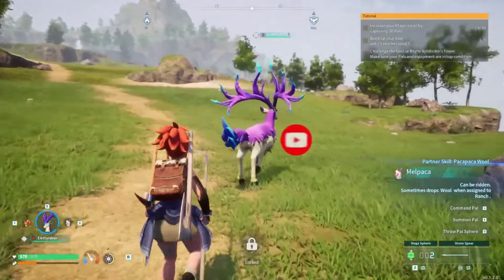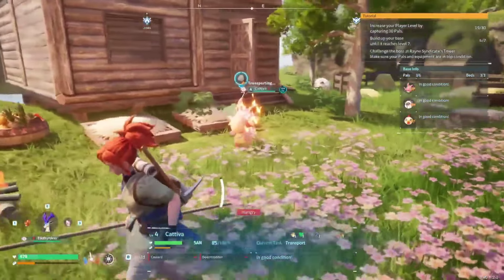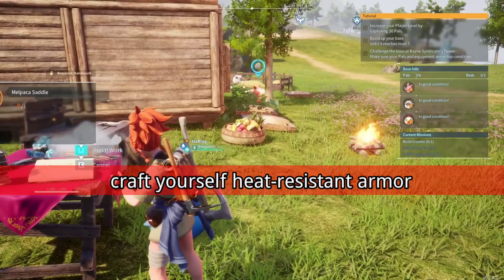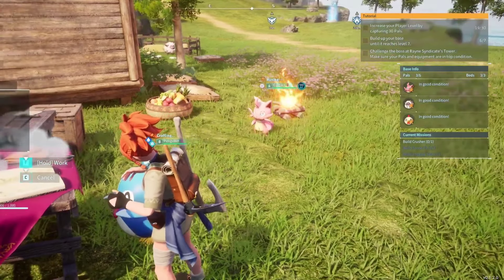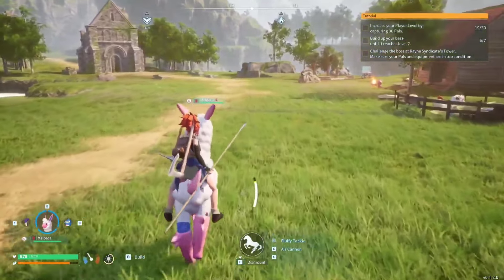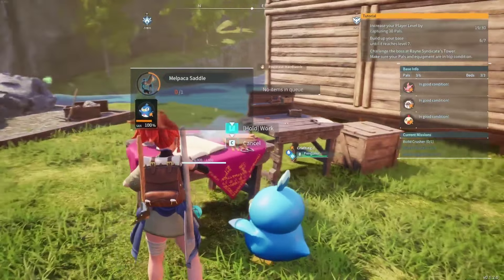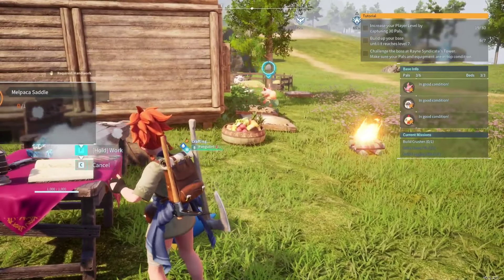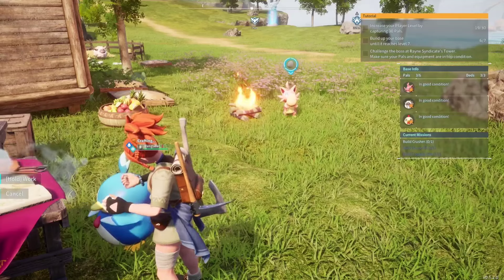How to farm Coal in Palworld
Palworld farm coal Palworld coal coal guide Palworld. palworld early access Palworld craft Palworld coal farm palworld gameplay npalworld release date.      palworld news